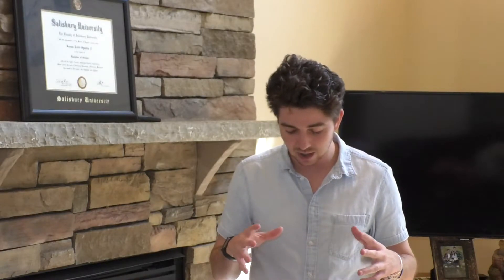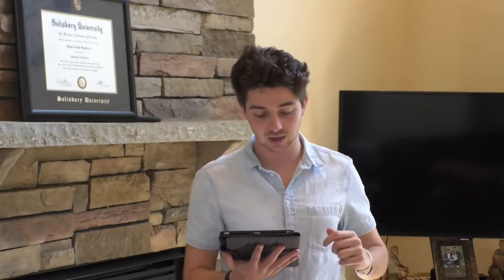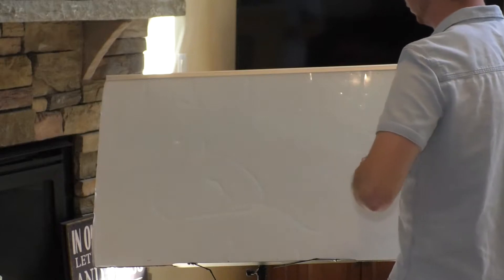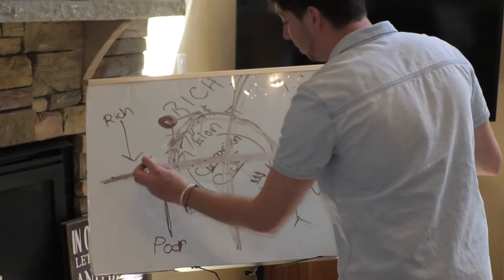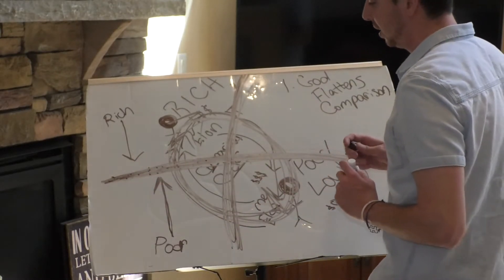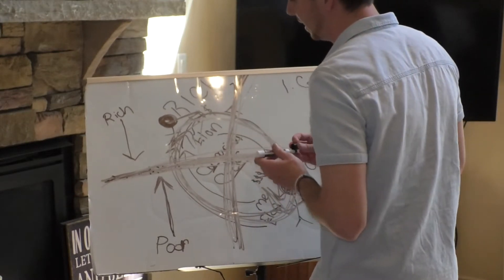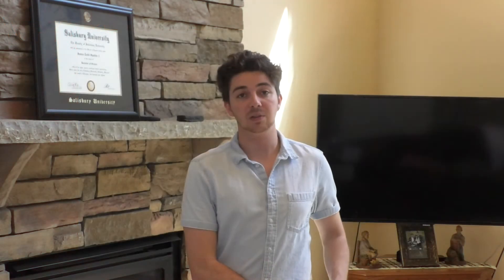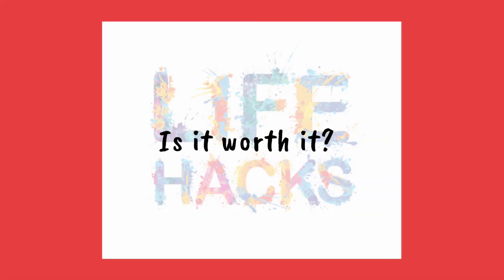LiFE Hacks: Character or Cash Flow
Check out this series as we find life hacks into what a daily life of a Christian looks like according to James!